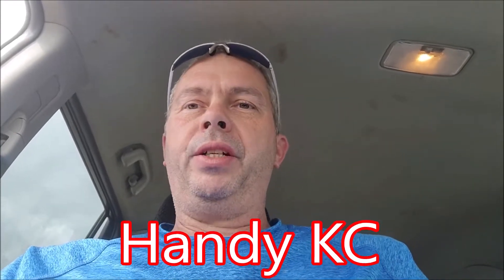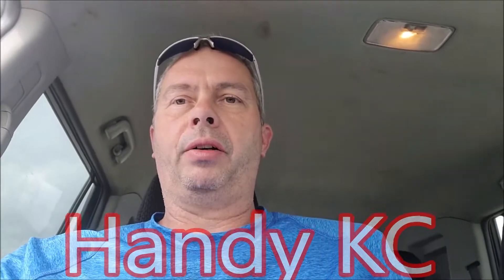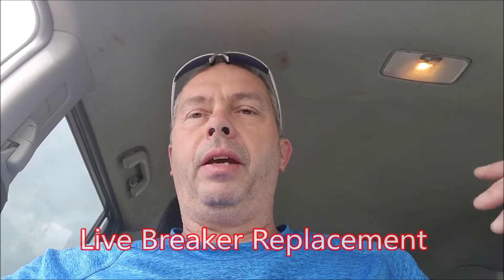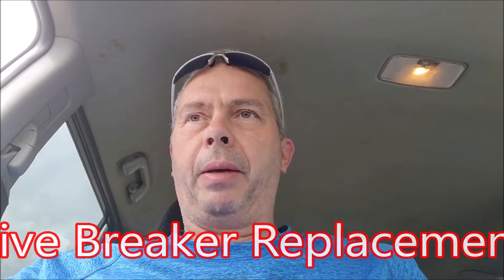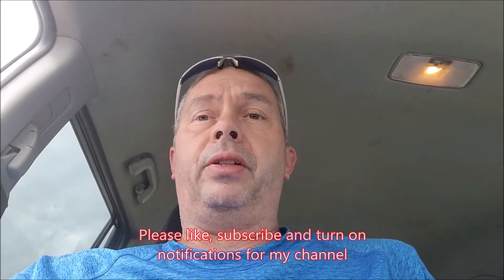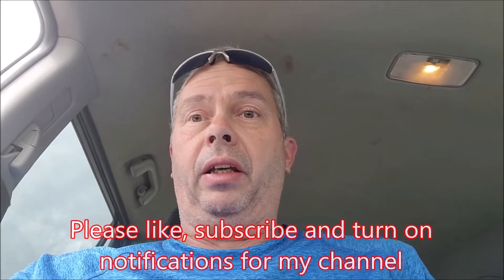How to Replace a Live Circuit Breaker and not die | Handy KC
In today's video, we will swap out a breaker in a live electrical panel.  When a circuit breaker keeps tripping, one of the problems may be a defective circuit breaker.  This can be a do it yourself project but it is probably best to leave it up to a professional.

?sub_confirmation=1